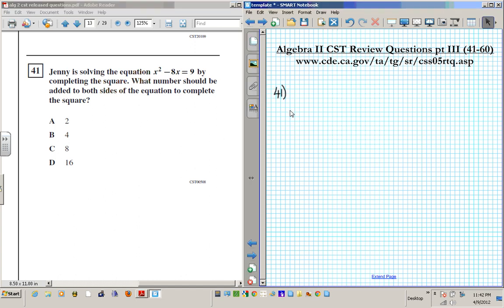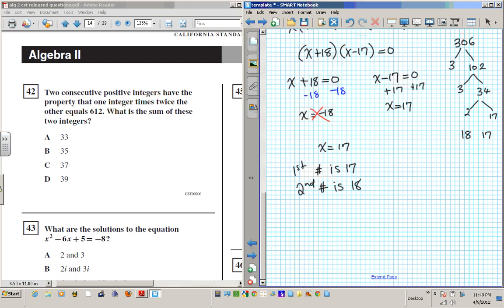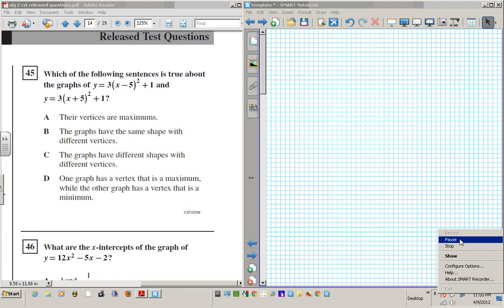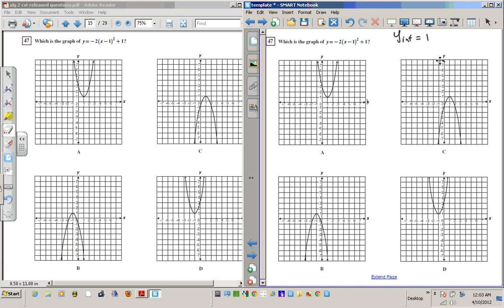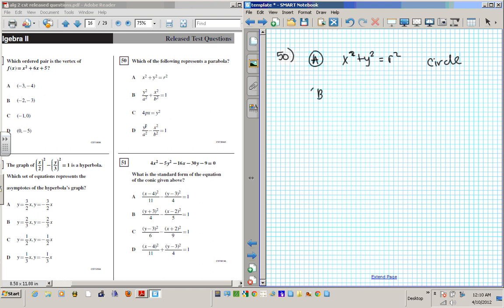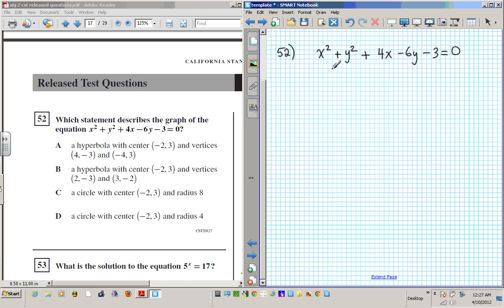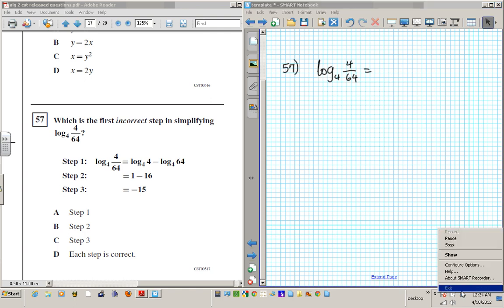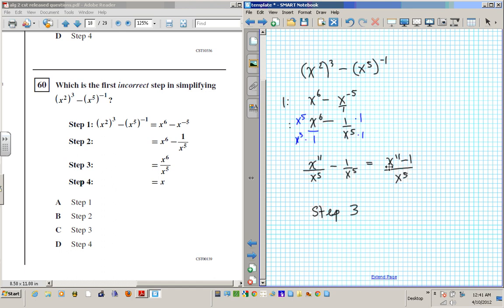Algebra II CST released questions part III #41 60